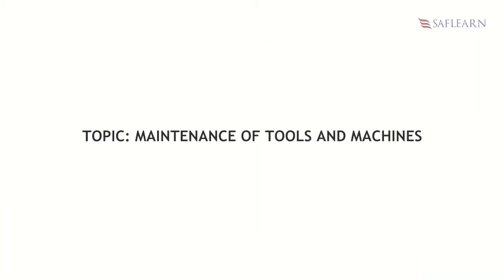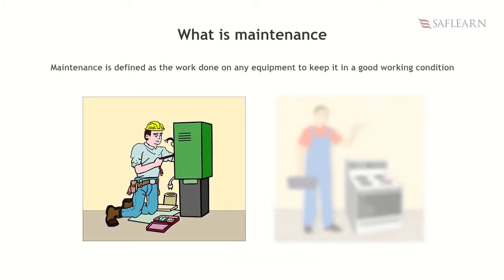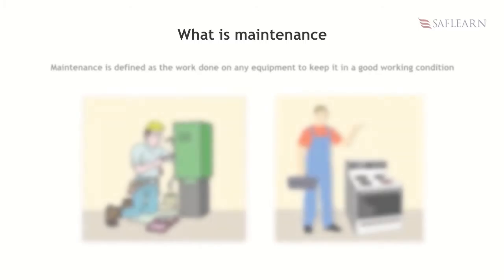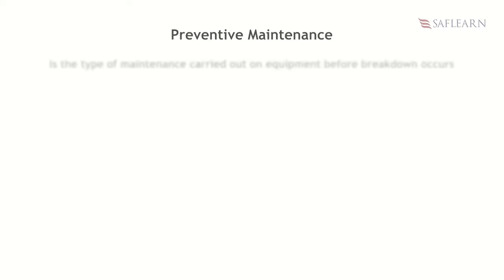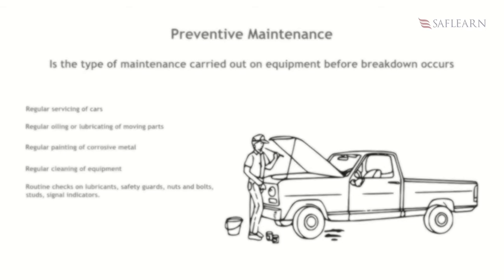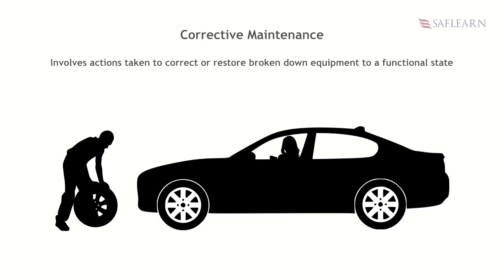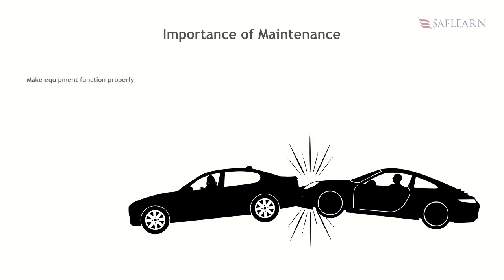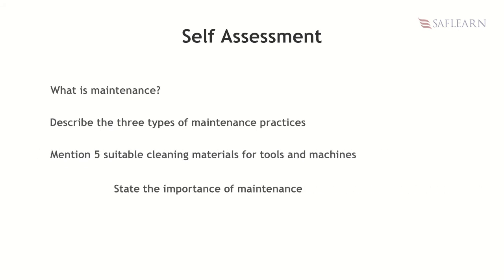Maintenance of Tools and Machines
In this lesson you will learn why you need to maintain tools and machines, you will also learn about the different maintenance practices for tools and machines